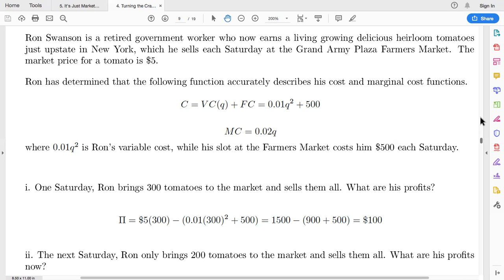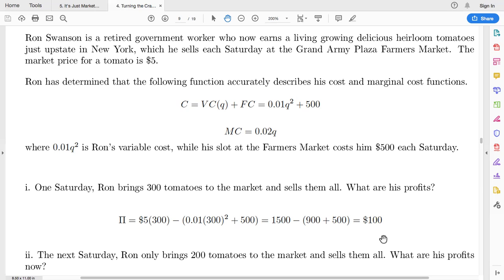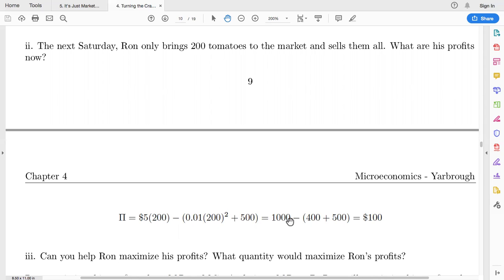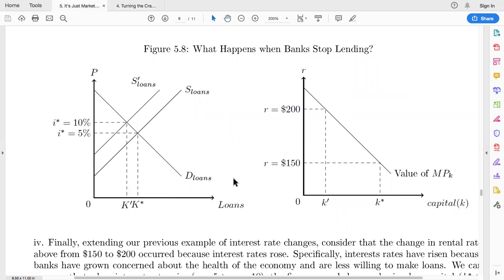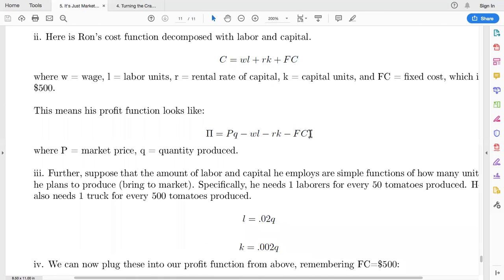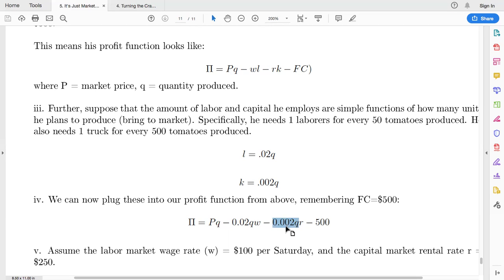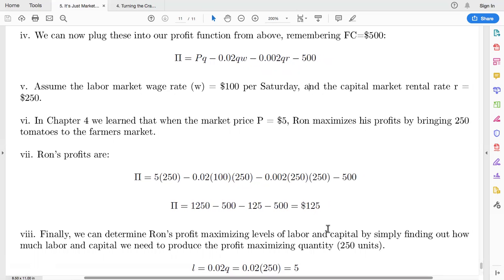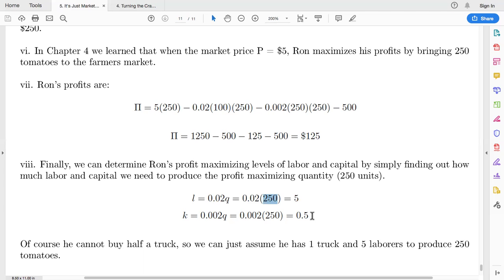5. It's Just Markets All the Way Down Example Walkthrough